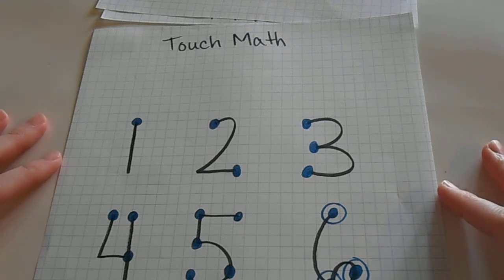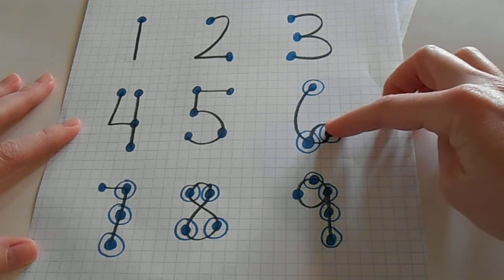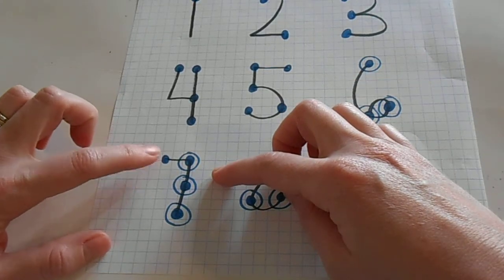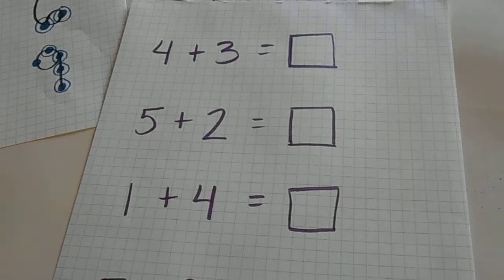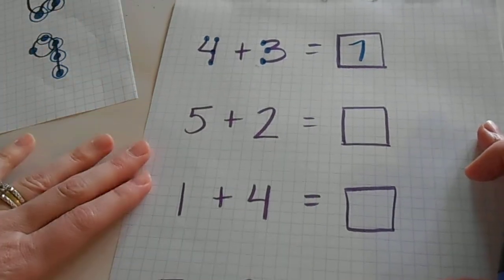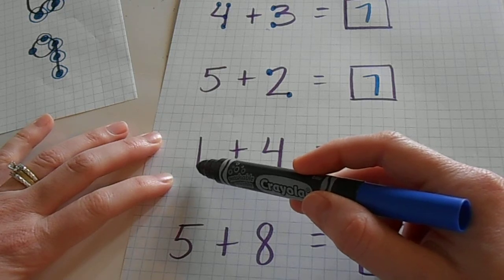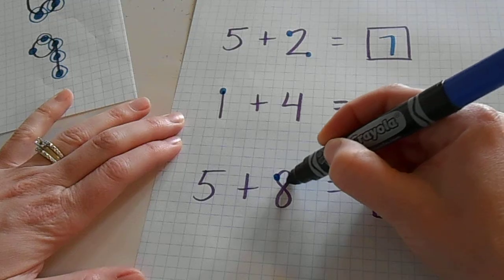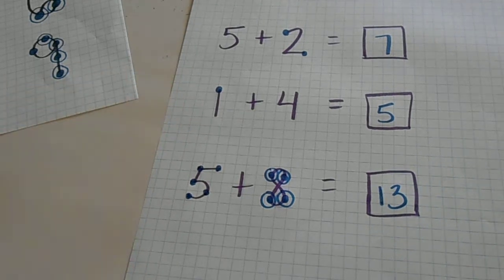Touch Math intro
This video is for parents and teachers who would like to learn more about touch math! I was introduced to touch math as I was earning my BS in Elementary Education. It's a great visual tool to help younger students learn to count, add, and subtract.

My name is Beth, and I am a full-time online math tutor. I am passionate about teaching students all over the world! I created this YouTube channel as a way to help parents when their kids need help with math homework. A lot of the clients I work with tell me that they don't understand some of the alternative methods that are being taught these days. Well, I'm here to help with that! I love that there are so many different methods for solving math problems. Students learn in a variety of ways, so why not have a variety of methods?! Interested in one-to-one online tutoring?